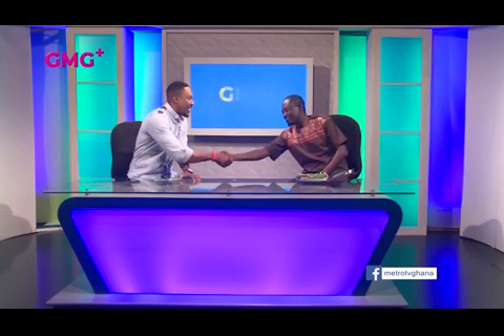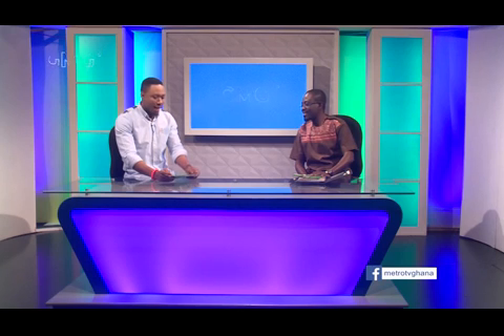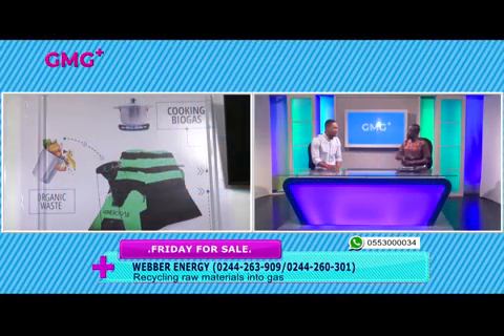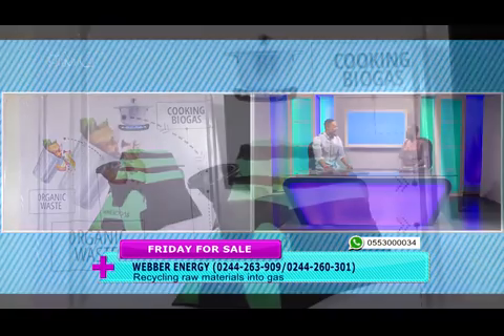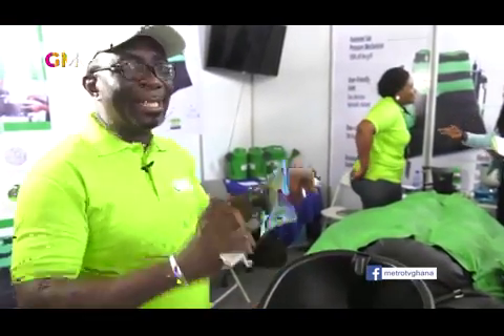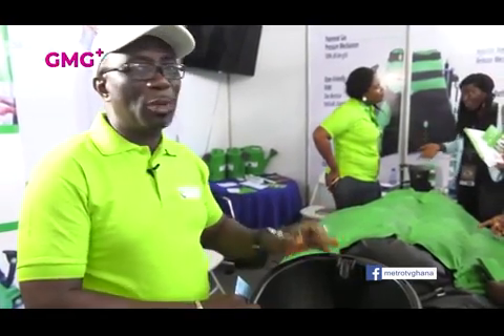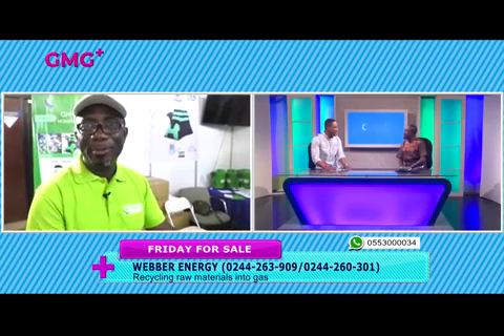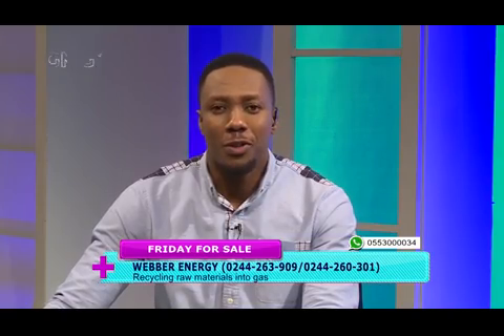Introduction of home biogas in Ghana by Webber Energy Kwasi Boateng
WEBBER ENERGY is a renewable energy solutions company bringing to your doorstep green energy methods to help mother earth, with this vision in mind, we bring to you HOMEBIOGAS 2.0, this is a user-friendly appliance that utilizes naturally-occurring bacteria to transform all your food waste into clean, renewable cooking gas and liquid fertilizer right in your backyard. Using HomeBiogas for one year will reduce your carbon emissions by 6 tons, making it a must-have for anyone aiming to transition to a more sustainable lifestyle! Everything you need arrives in a small box; it only takes 1 hour to install by our trained and accredited installers all over the country, and you’re ready to go!